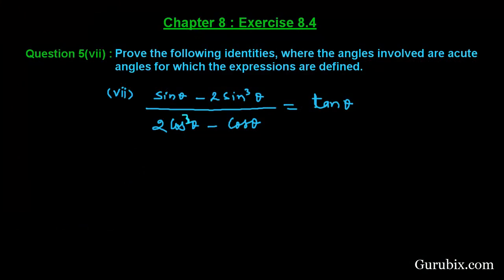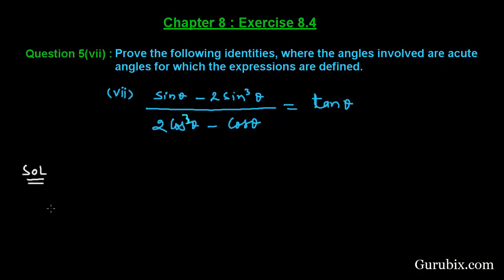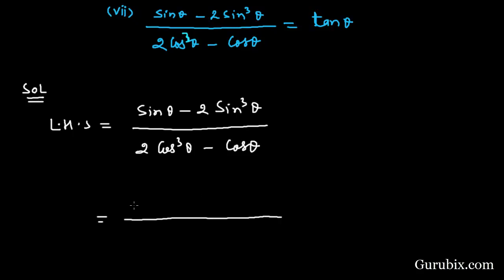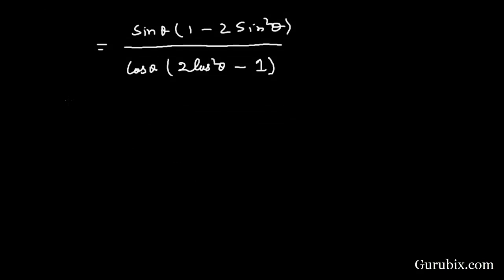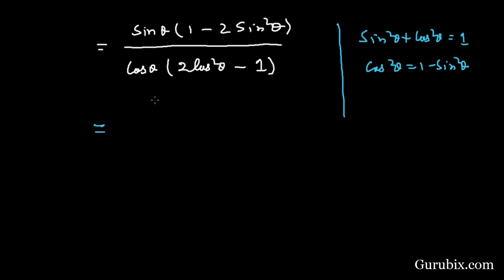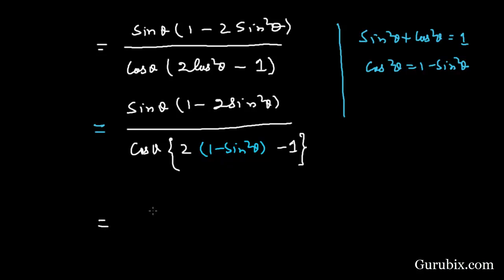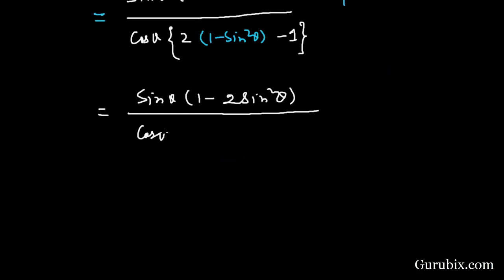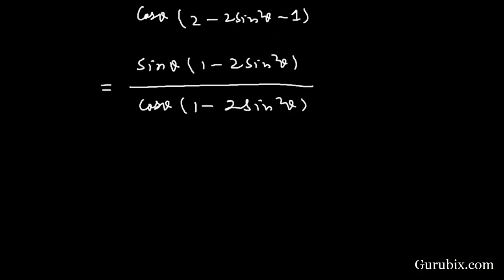Ex 8.4 : Q.5(vii) : Prove the following identities, where... Ch 8 | Math for Class X CBSE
In this video, we have studied how to solved the given Identity Using some standard identities. As we know that an equation involving trigonometric ratios of an angle is called a trigonometric identity, if it is true for all values of the angle(s) involved. And we can express each trigonometric ratio in terms of other trigonometric ratios. This means if any one of the ratios is known, we can also determine the values of other trigonometric ratios. We have applied above results in proving the given Identity.